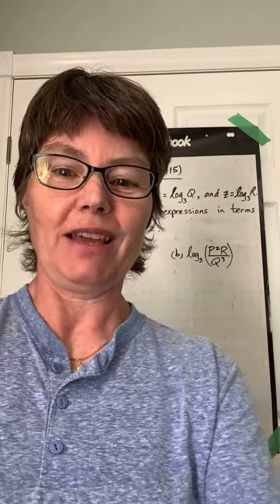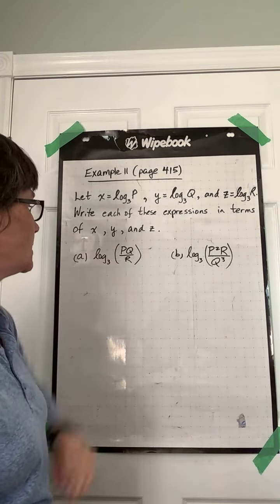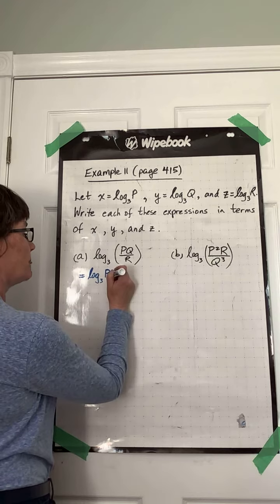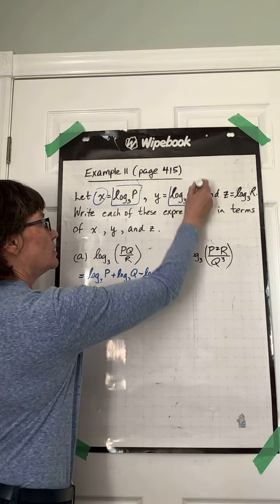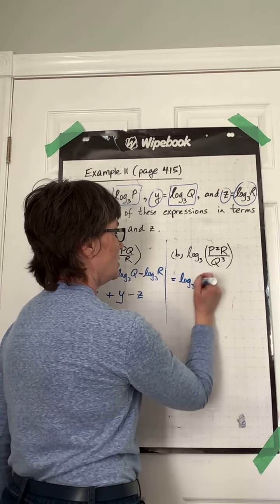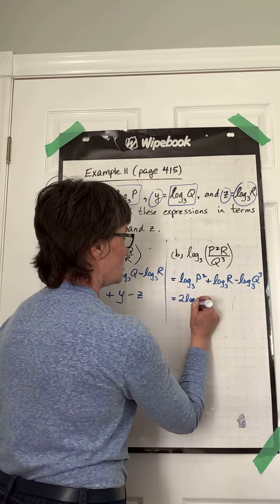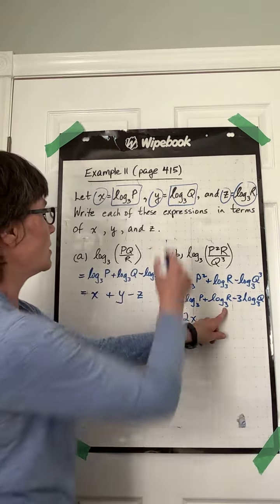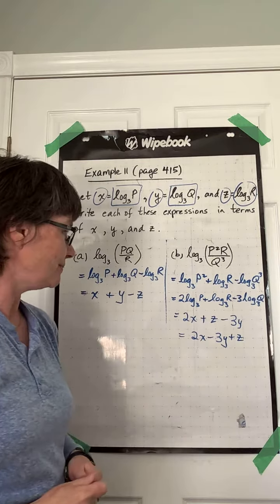Example 11 (page 415)